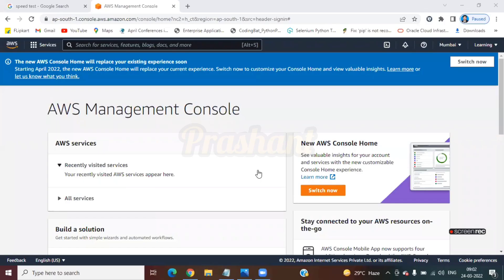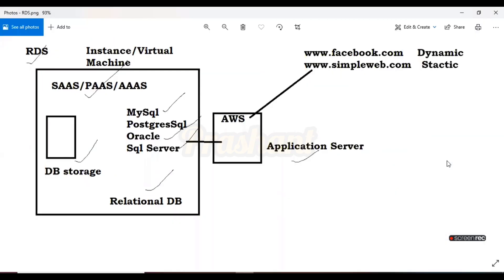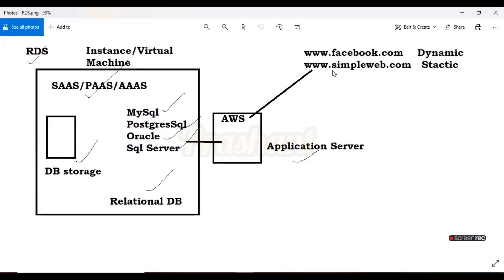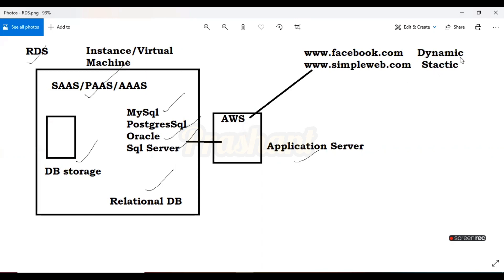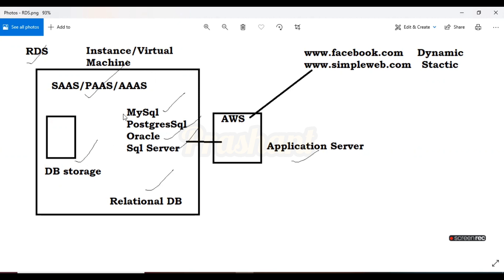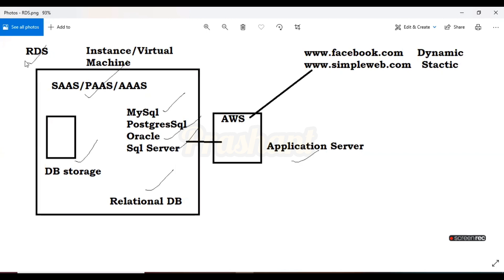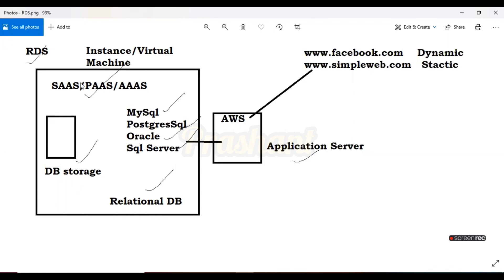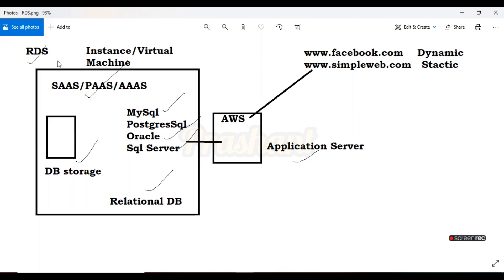Amazon RDS | AWS RDS | How to create and connect to RDS | RDS Tutorial | AWS RDS Masterclass